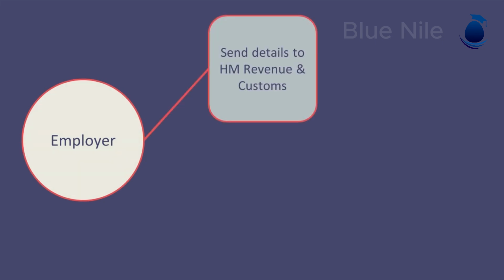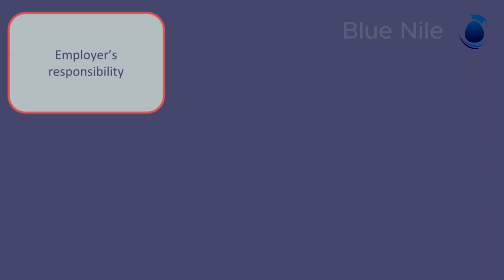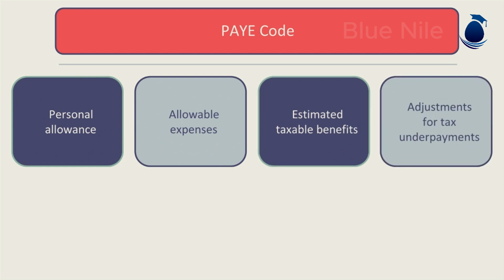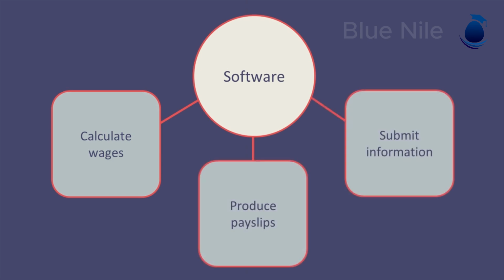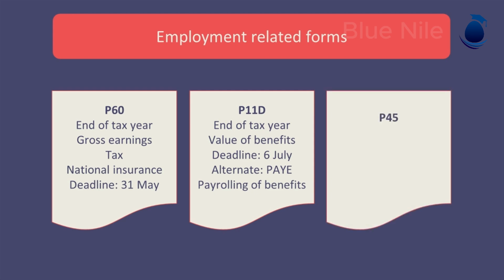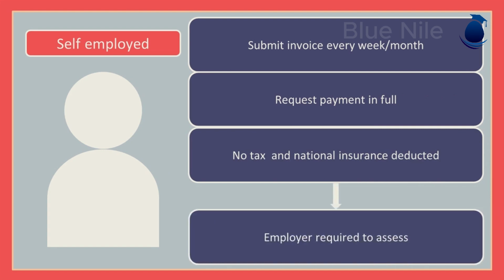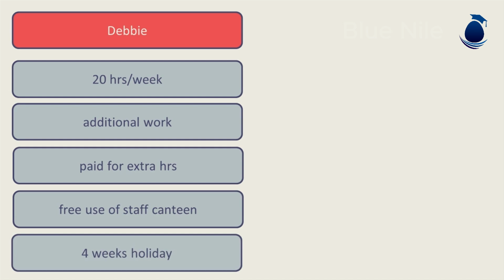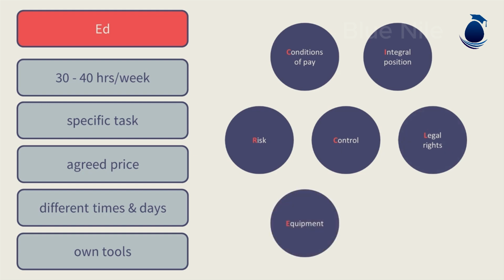Income From Employments Sundry Topics 8